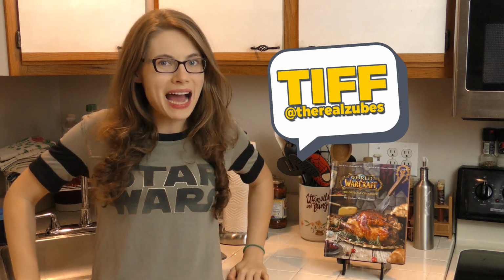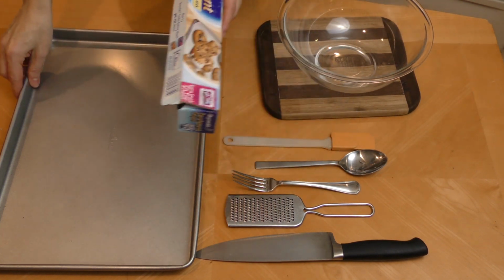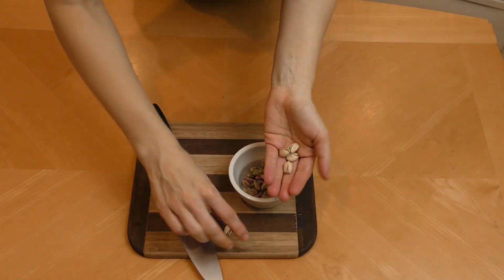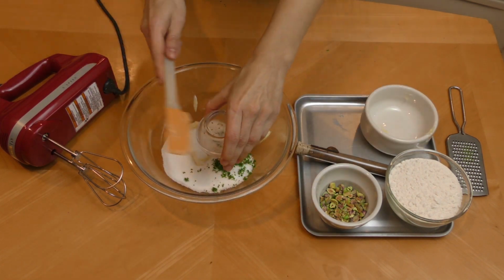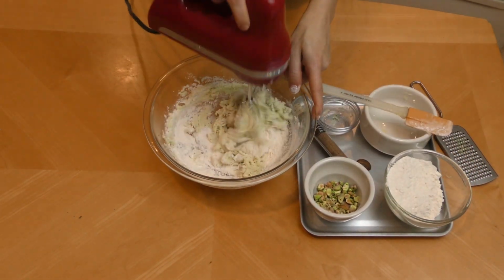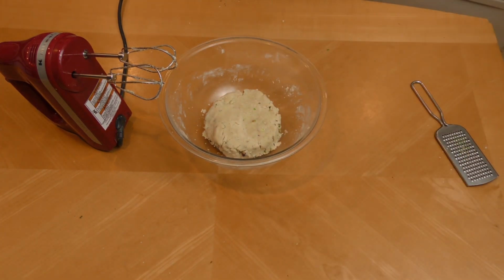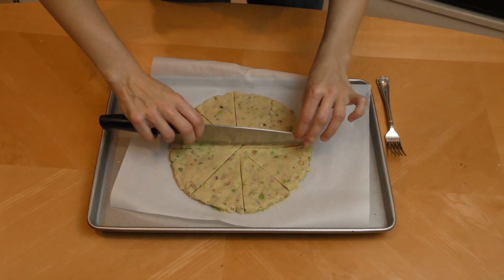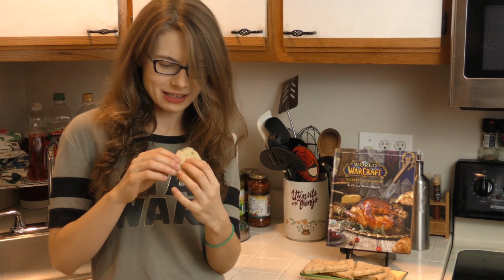Make Your Own World of Warcraft Cookies!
Tiffany invites you to the culinary World of Warcraft as she shows you how to make Goblin Shortbread cookies!
sub_confirmation=1

Send Snail Mail to:
ComicPOP!
Denville, NJ
07834

ComicPOP is a comic book channel where comic book fans old and new can find podcasts, reviews, recommendations, discussions and recaps on all aspects of comic book culture! Many of your favorite superheroes and characters from Marvel Comics, DC Comics, Image Comics, Valiant Comics, and beyond can be found here! Check us out and become a member of the POPulation!

Back Issues is a recap/review series in which Sal (an old-school comics nerd) attempts to contextualize questions his co-hosts Ben, Ethan or Tiffany have, in a conversational way.

Off the Rack is our weekly comic review and recommendation series. Ben doesn't normally read comics, and Tiffany primarily reads indie books! But they join Sal and read each issue and offer their opinions on that issue, all by itself.

Elseworlds Exchange is a podcast where Sal and a co-host live chat about all things comics and geek culture. Live on Wednesdays at 5 (EST) and released that Friday.